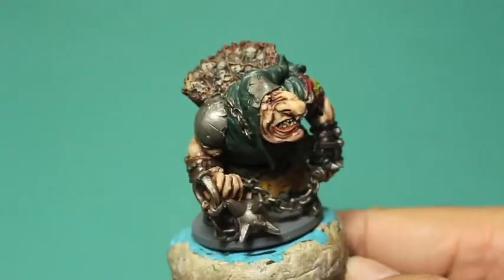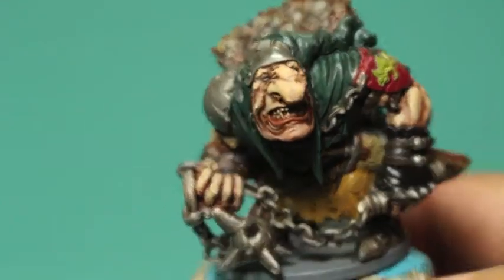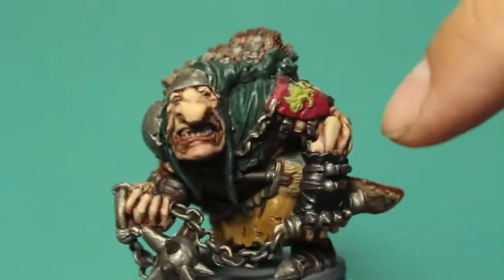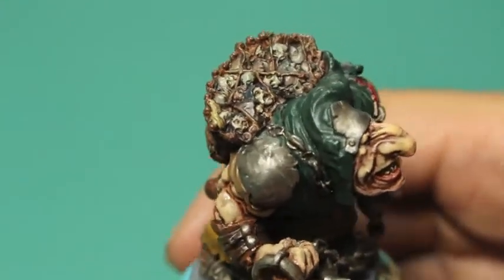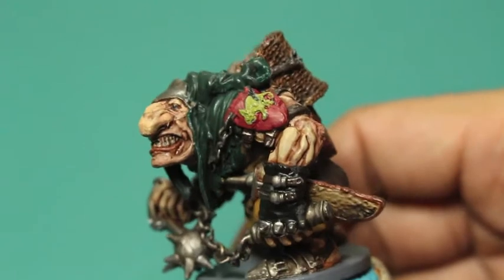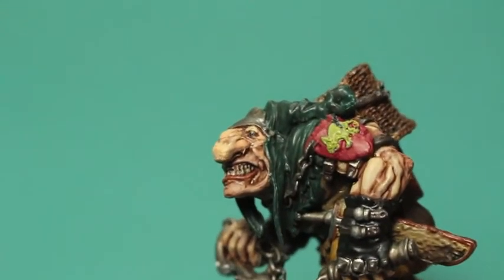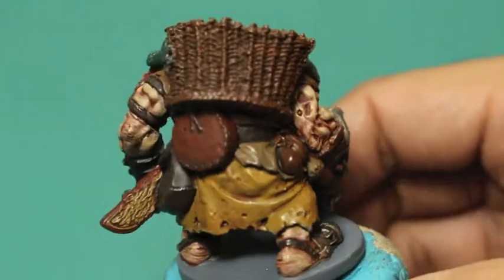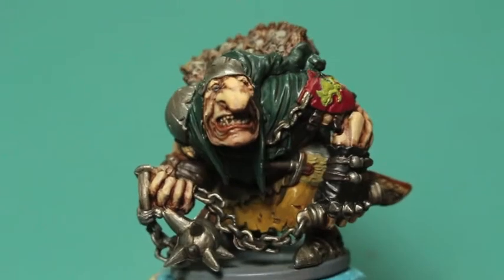Zombicide Klom Showcase